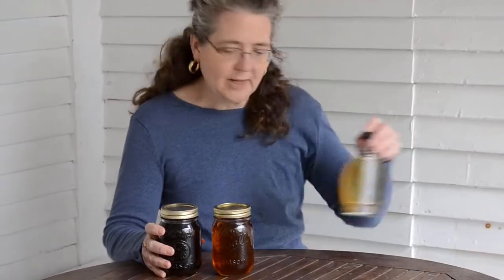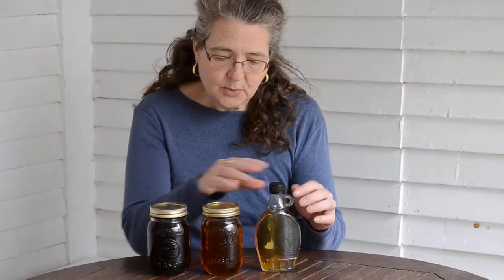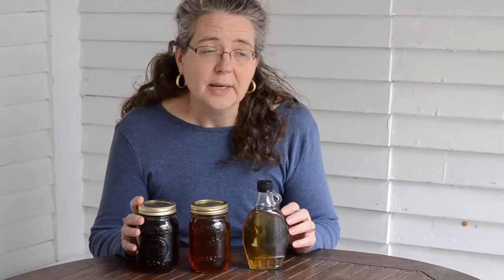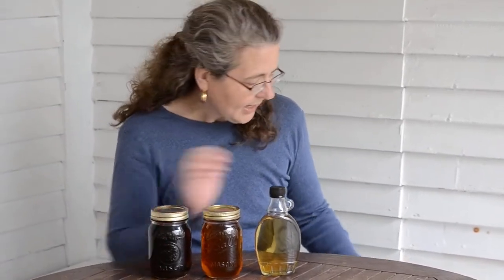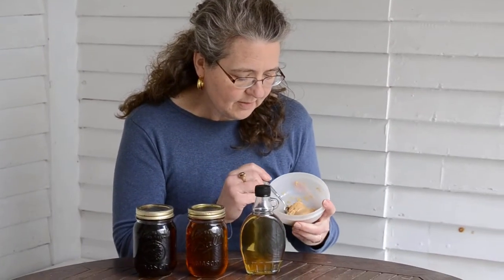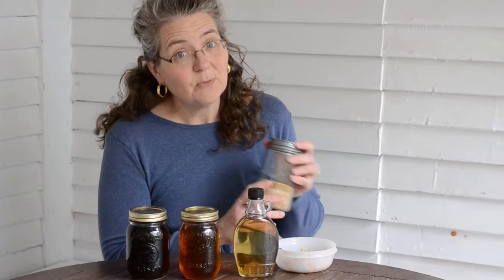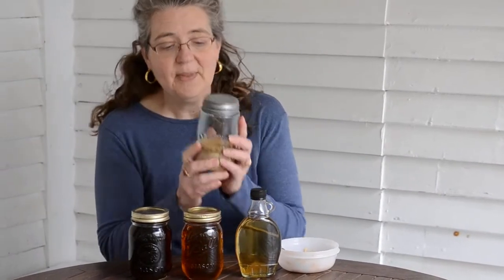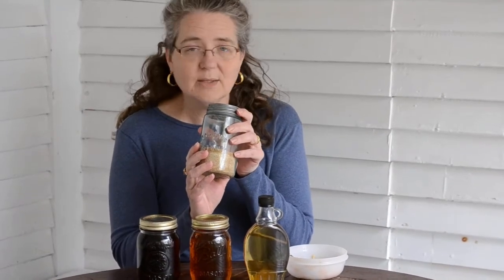Some DIY maple products we make on our farm (bet you won't guess what's my favorite)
A quick glimpse at some of the yumminess we make here on our farm with maple sap.

For a peek inside & to read what people are saying about my book, Sweet Maple

To order Sweet Maple

For a list of everything our family uses for backyard sugarmaking (and some fun extras)

And if you'd like to buy some really yummy maple syrup (and maple sugar, maple cream, maple cotton candy 😋 & even single-serving packets of syrup!)